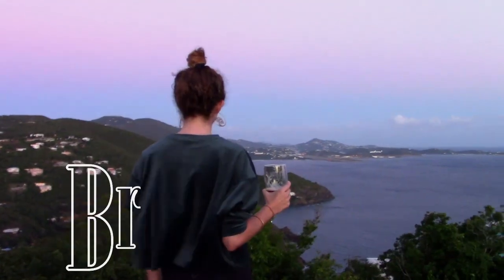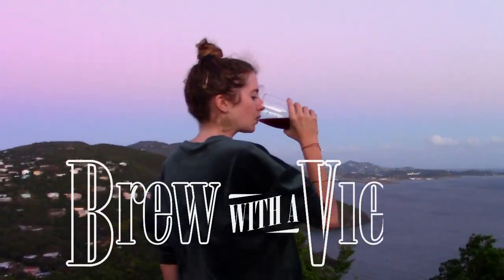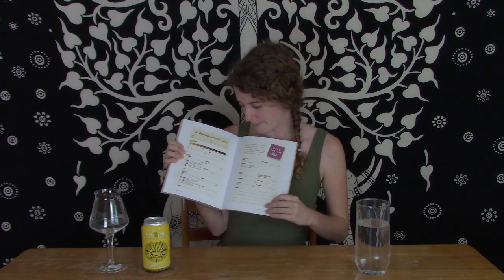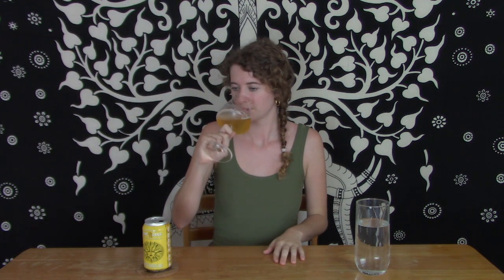How To Taste Beer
It turns out, tasting beer is different from drinking it. Hope you all enjoy the new video. I did notice after uploading that the video is a little dark, I will try to figure out why asap.

And the below are links to some of the products I used in the video. Thanks.

Teku glass set of 2

Teku glass set of 6

Beerology book

Thanks again you guys! Have a wonderful day!